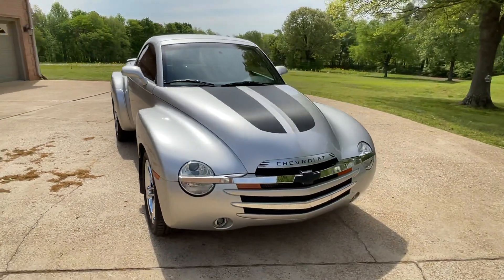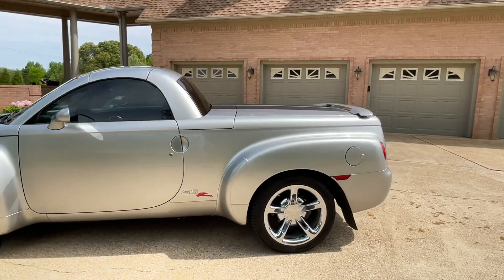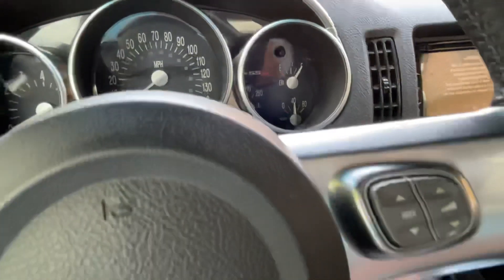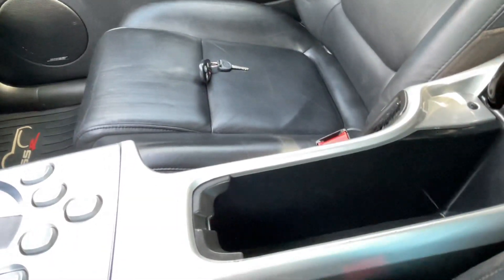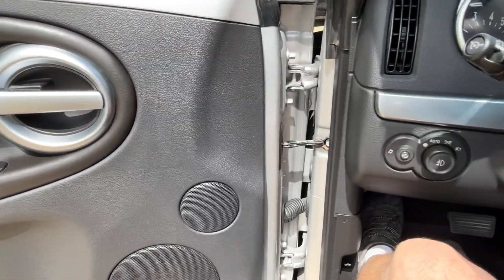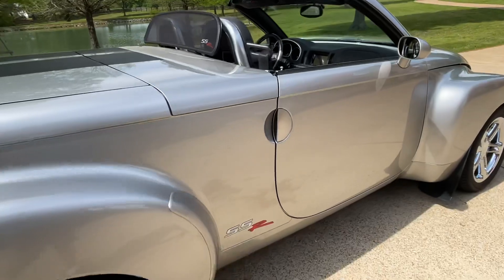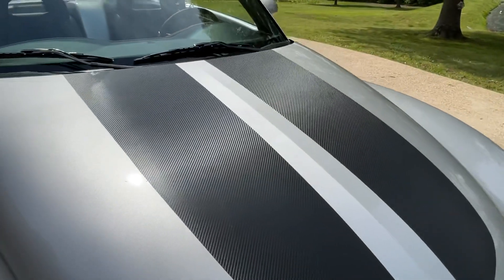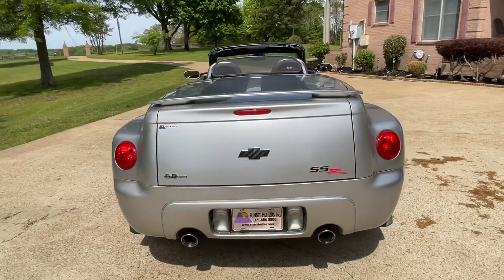2005 CHEVROLER SSR HARD TOP CONVERTIBLE LS2 6.0L V8 SILVER USED FOR SALE REVIEW SPECS INFO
for more photos and a walk around YouTube video, Clean Carfax Non-Smoker Sharp Silver 2005 Chevrolet SSR Hard top convertible, LS2 395 HP 6.0L V8 !!, Only 60,200 Miles, Automatic transmission, Dual heated power seats, Memory for driver, Keyless remote entry, automatic HID headlamps, cruise control, steering wheel mounted audio controls, Pioneer Sound system with CD & Bluetooth, trip computer, Gauge pod with outside temp, Volt & Torque Display, Ice cold A/C, Power convertible top, rear spoiler, carbon fiber racing stripe, 20 inch rear chrome wheels, 19 inch front with good tires, mud flaps, Recent service includes Engine tune, Transmission flush, Brake fluid replaced, Ignition switch replaced, Coolant flush, Replaced drive belt & tensioner, Replaced Instrument cluster computer, Underbed spare tire kit & spare, New Tires & battery 2019, Everything works as intended fun car to drive, Affordable sports car, Extra key, Book, all weather floor mats, worldwide shipping is available, Call or text Frank anytime 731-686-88zerozero